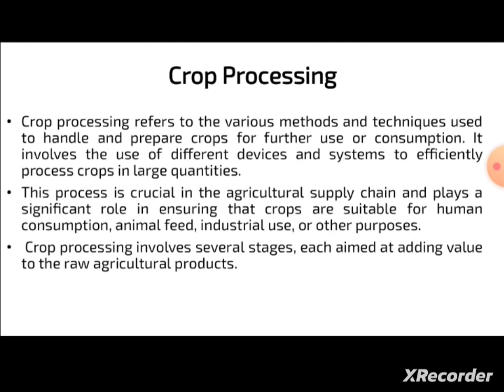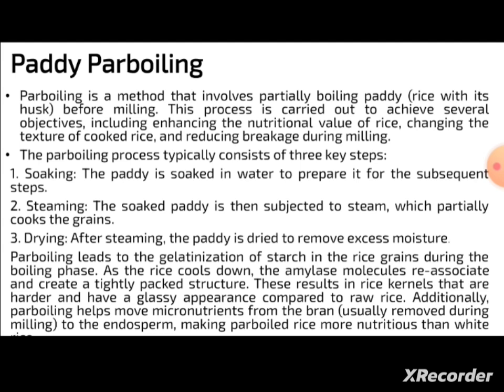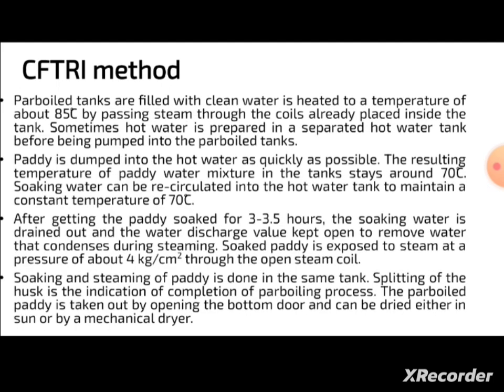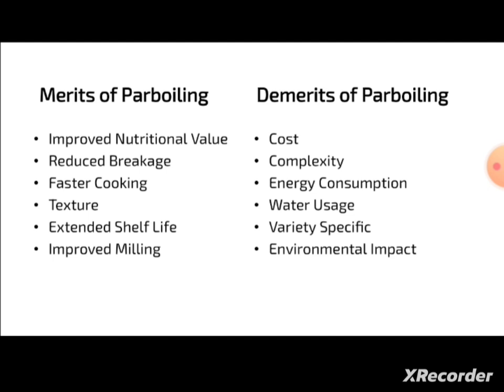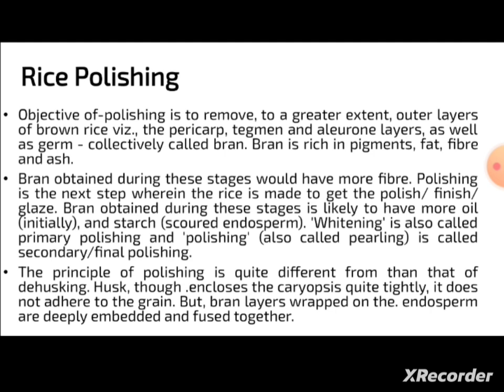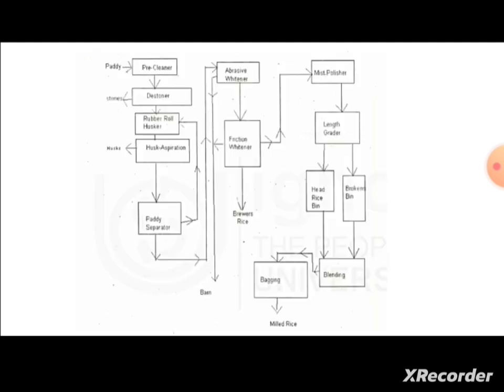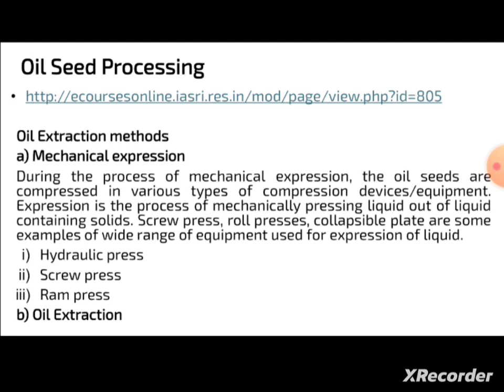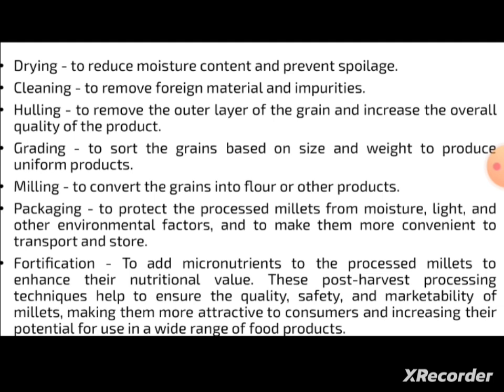Post Harvest Technology - Crop Processing